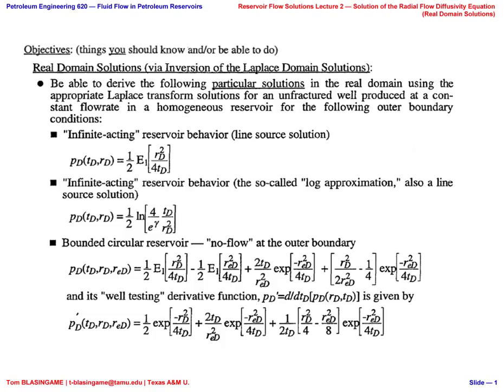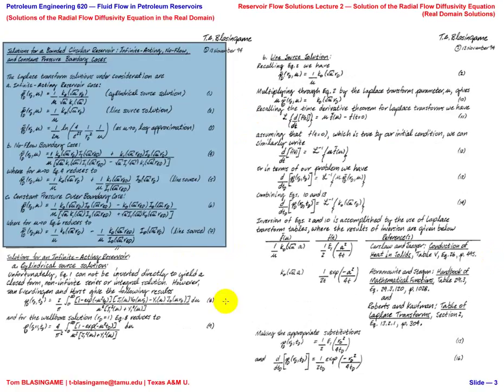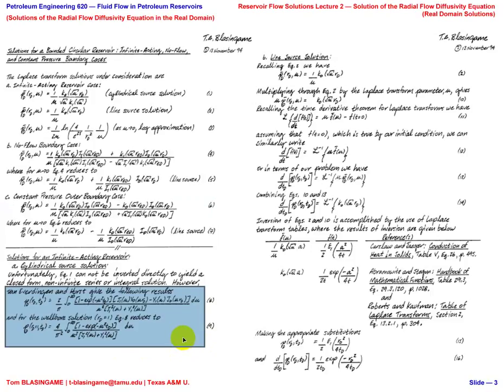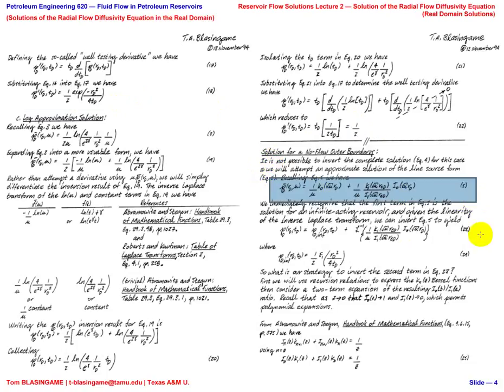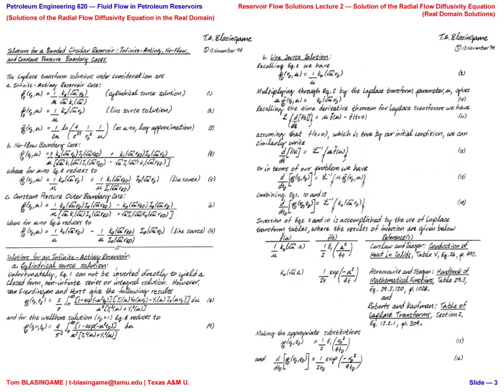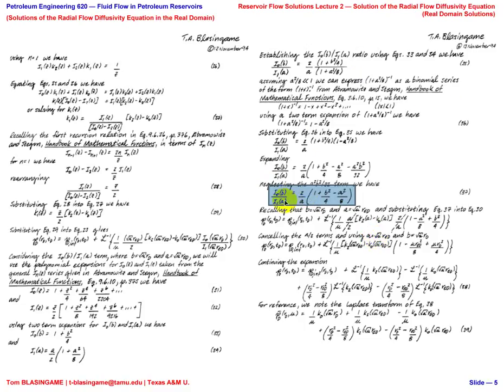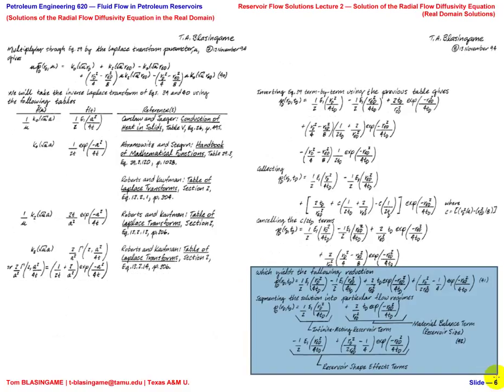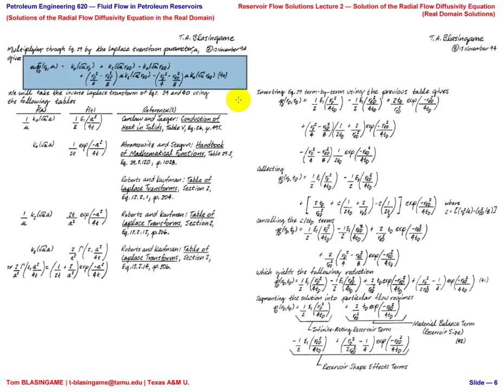20171014 P620 17C RadFlwSln Real RadFlw wmv